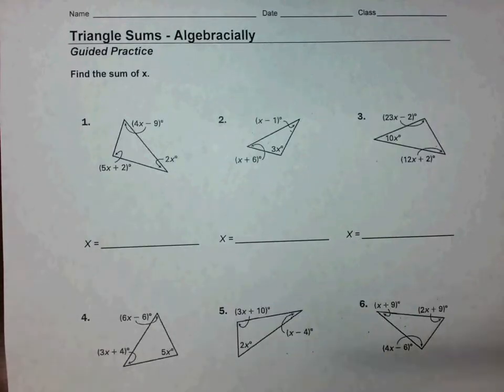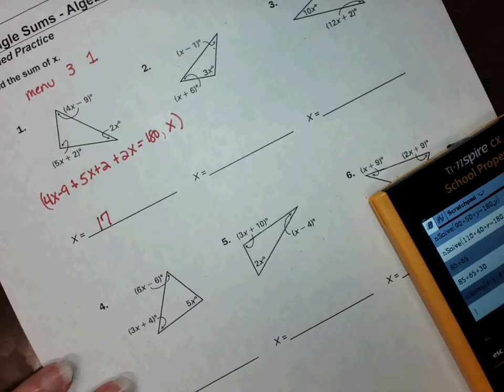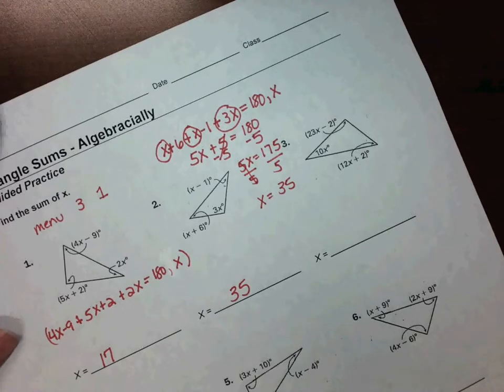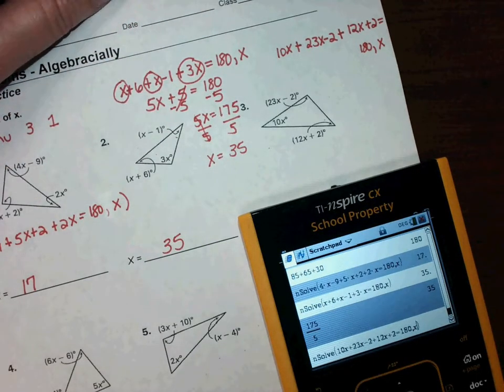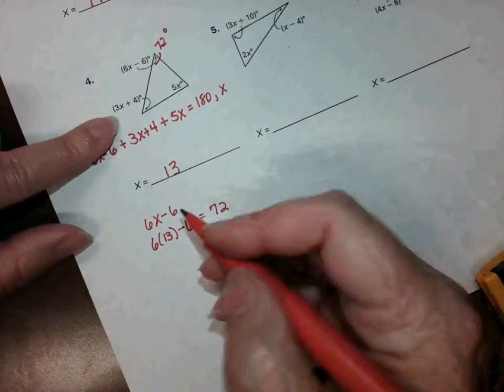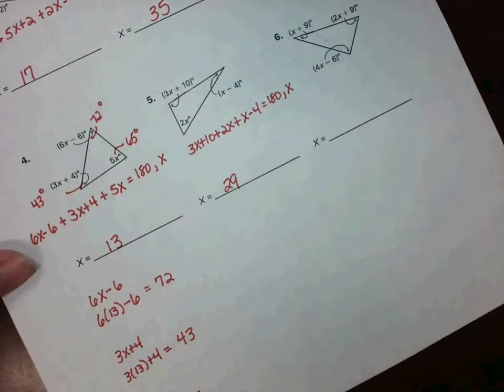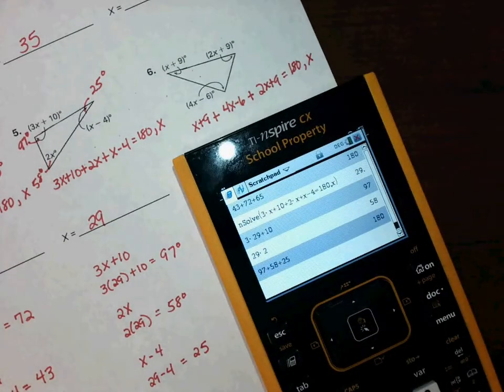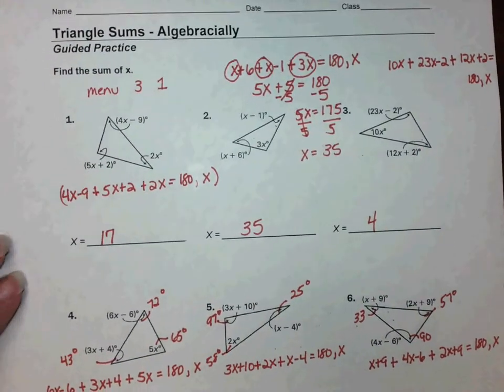Triangle sums algebraically